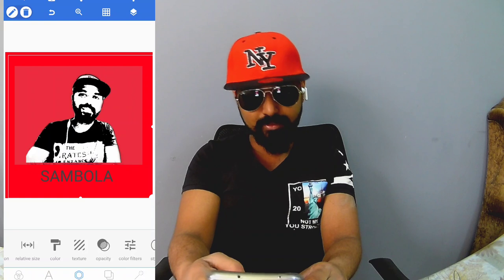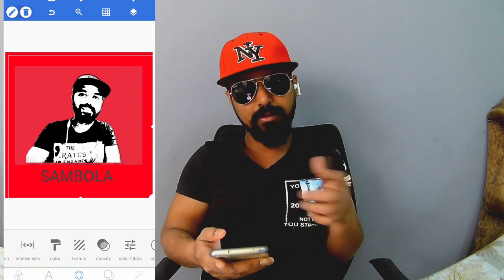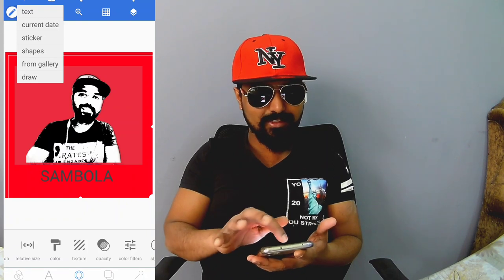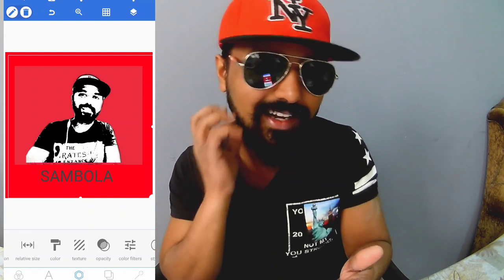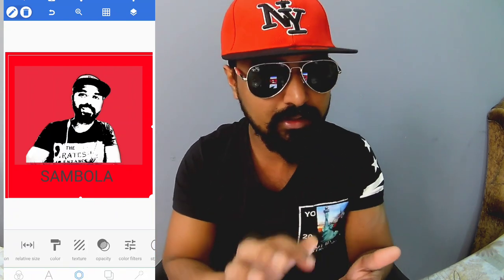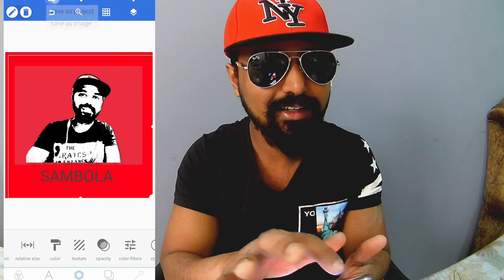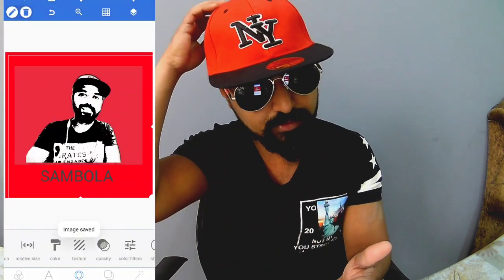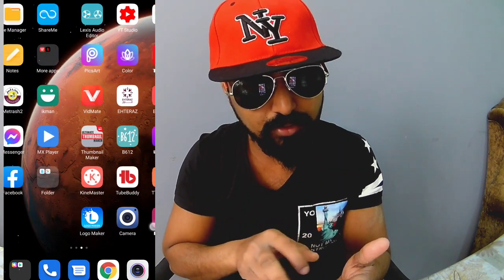How To Make Youtube Logo In Sinhala | youtube logo size sinhala | Size එක හරියටම හොයාගන්නේ මෙහෙමයි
හරි ලේසි.හරියටම Youtube Chanel Logo Size එක හොයාගන්නේ මෙහෙමයි.Any App No Problam.We want follow correct Youtube logo Size only .

  How to Make Youtube Channel Logo In Sinhala 2021
How to make logo
කොහොමද logo හදන්නේ
youtube logo sinhala
Sambola 2021

Thankyou .